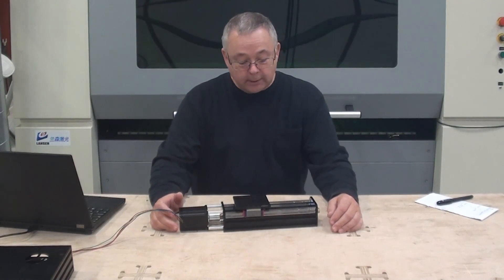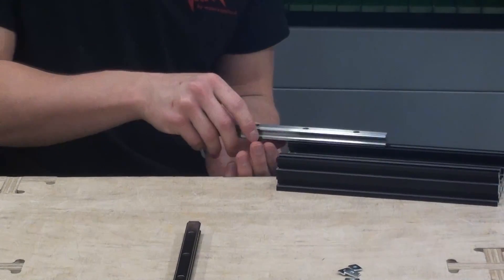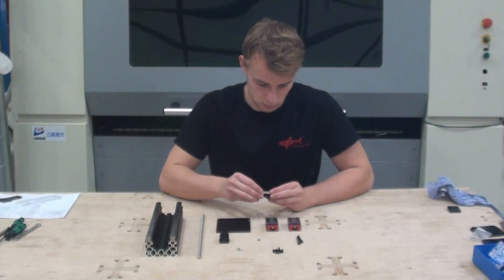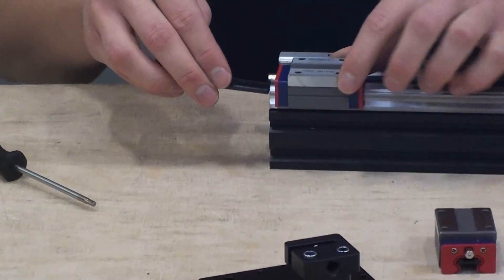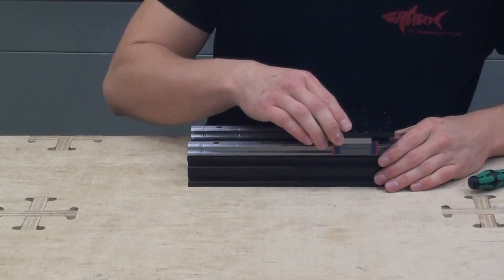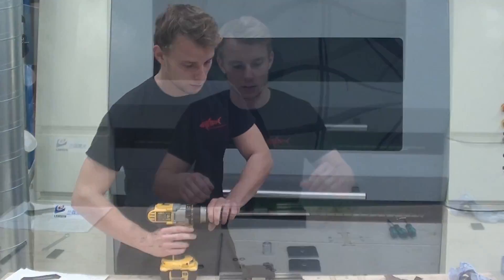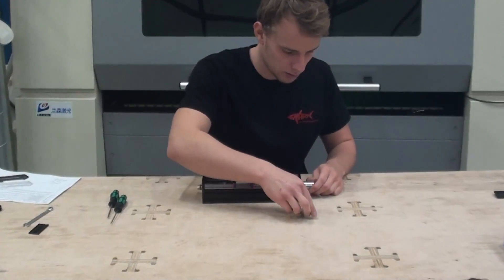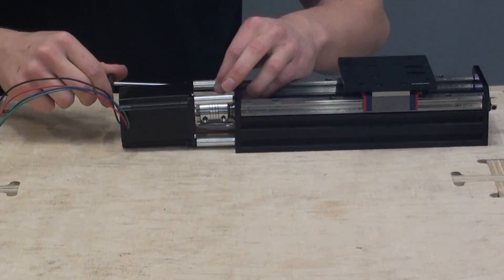Linear Guide and Lead Screw Actuator - Assembly Instruction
In this video we show how to assemble our C-Beam based Lead Screw Actuator. The Actuator is using 8mm ACME Lead Screw and HGH15 Linear Guide System mounted on OpenBuilds C-Beam rail. The Gantry Plat is designed for this build the remaining parts are off the shelf OpenBuilds parts.

Apart from the Linear Guides and Gantry plate we have added two Disk Springs to the tensioning of the ACME rod. We have experienced that if the set screw in the Tensioning nut hit the side of the ACME thread it can tilt resulting in uneven pressure on the Thrust Bearing. Adding two disk springs - like () - this issue can be eliminated.

0:00 Introduction
1:33 Linear guide attachment
4:49 Top plate installation
10:31 Lead screw assembly
16:05 Final assembly